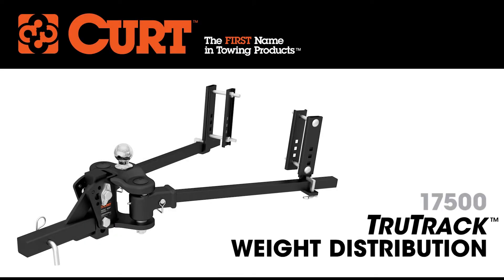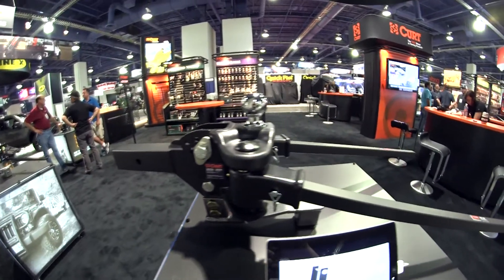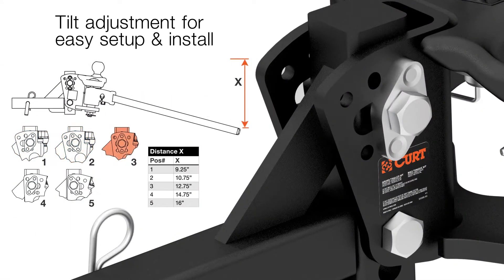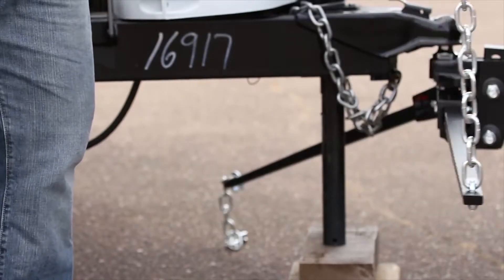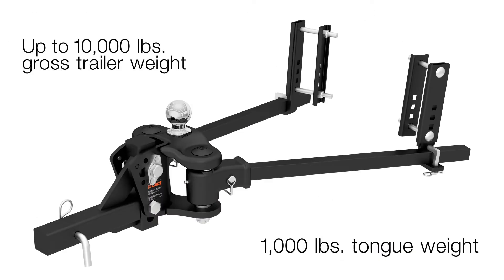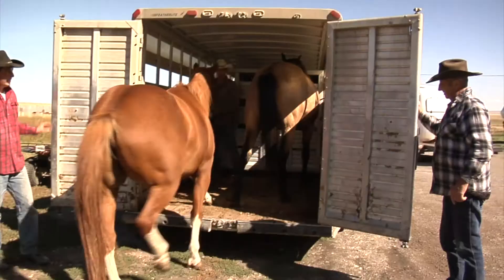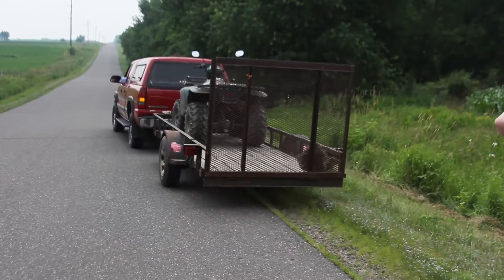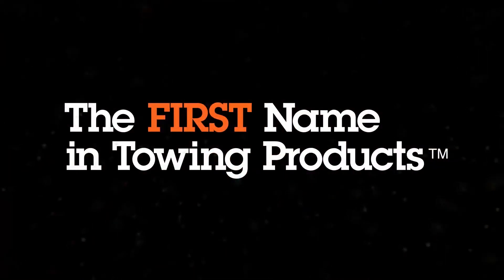CURT TruTrack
The CURT TruTrack combines precise weight distribution with integrated sway control to deliver the smoothest, safest ride possible.

Product Features:
-Tilt adjustment for easy set up and installation
- Pre-torqued 2 5/16” chrome trailer ball
- Integrated sway control arms resist side to side movement

With a towing capacity of 10,000 lbs. gross trailer weight, and 1,000 lbs. tongue weight, the TruTrack is perfect for your camper, livestock trailer, or other heavy-duty trailers.

Looking for help with your weight distribution hitch setup? Here's 8 easy-to-follow steps